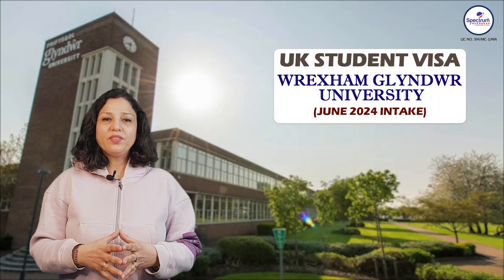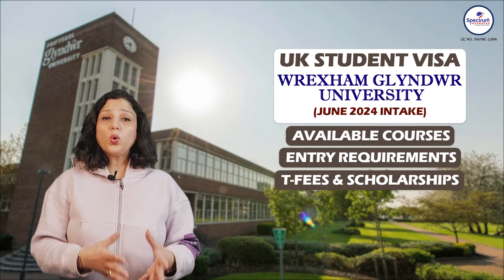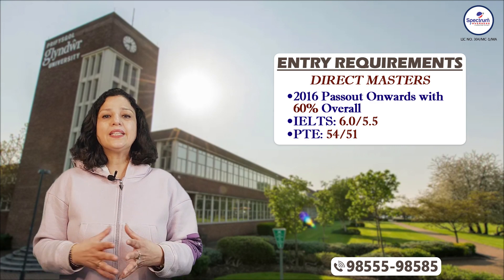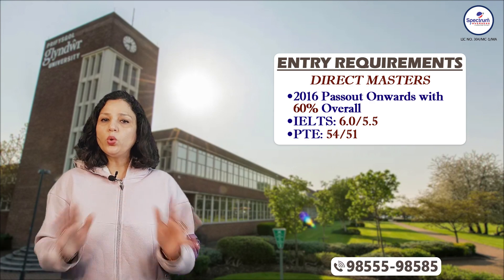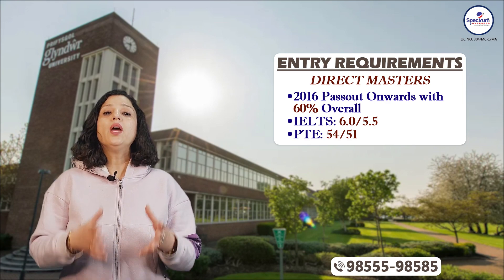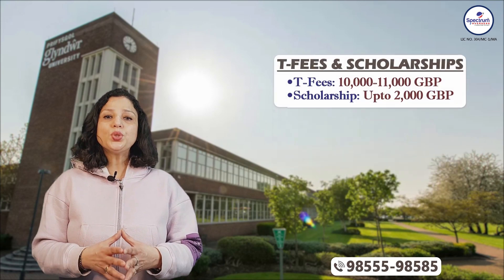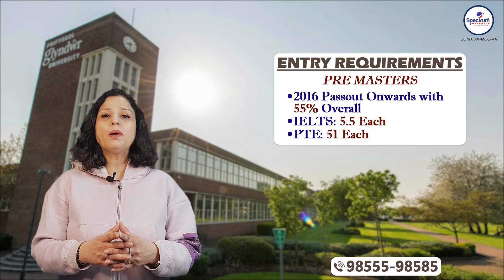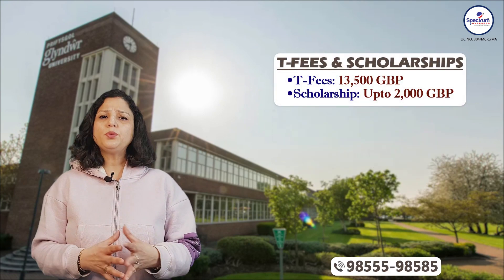Wrexham Glyndwr University | UK student Visa | June 2024 Intake | Spectrum Overseas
UK Latest Visa Updates !!

Watch this video to learn about the UK Student Visa 2023 Updates and the Latest Updates on Wrexham Glyndwr University and its Available Course, Entry Requirements, T- Fees & Scholarship.